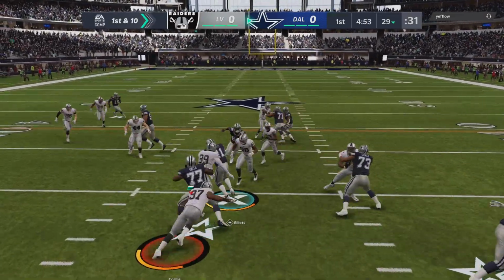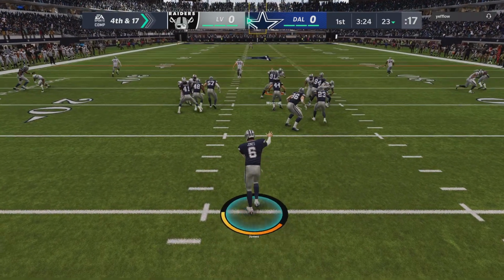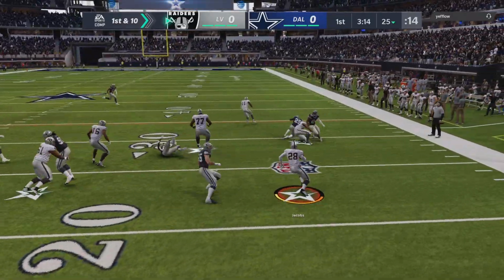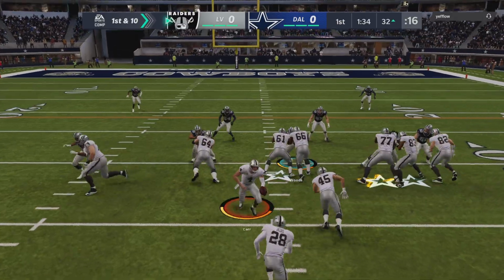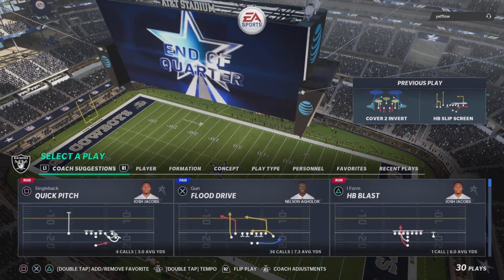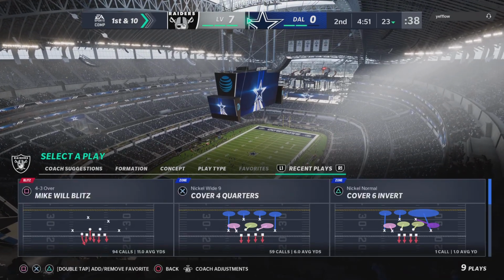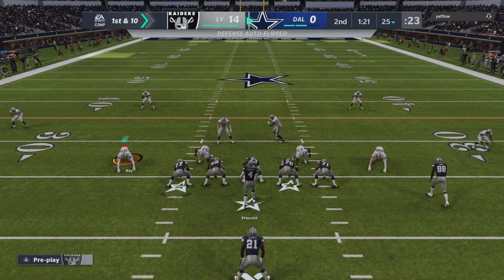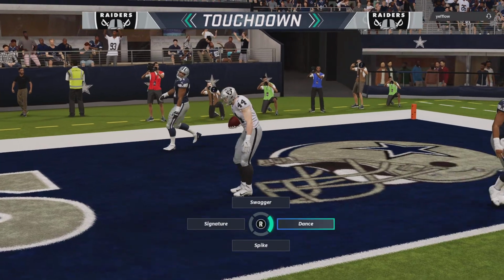Madden NFL 21_20210703185642